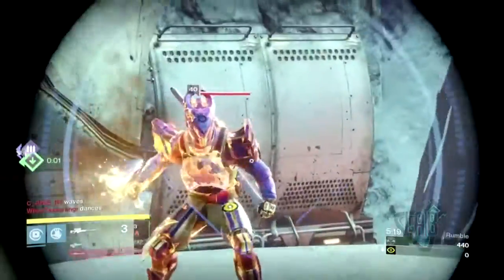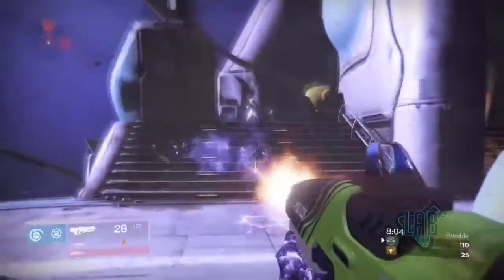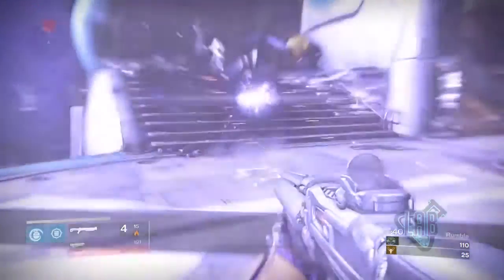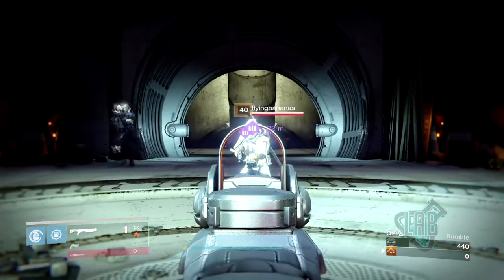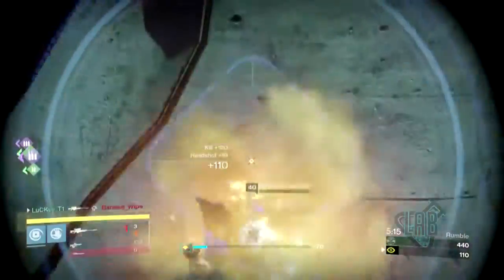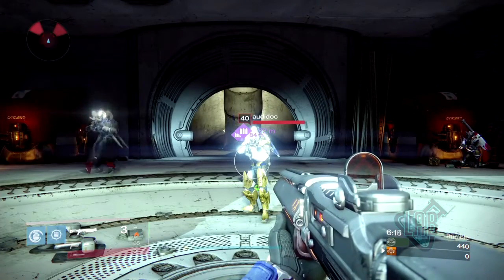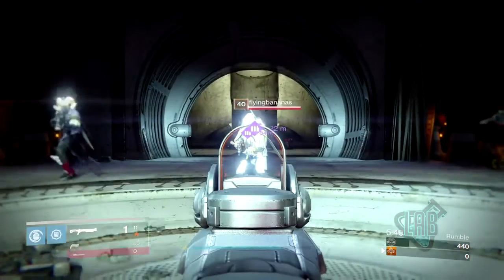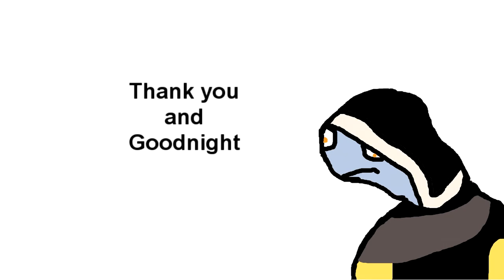Destiny PvP Tests Episode #6 "Axion Bolts and Black Spindles"